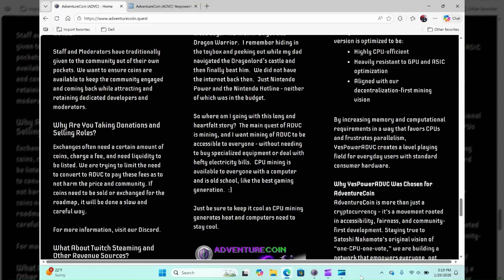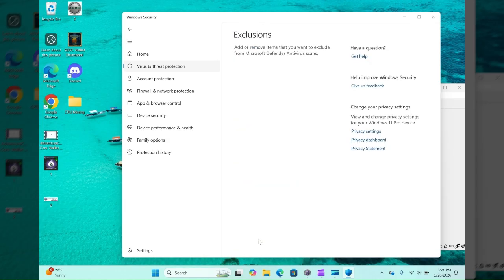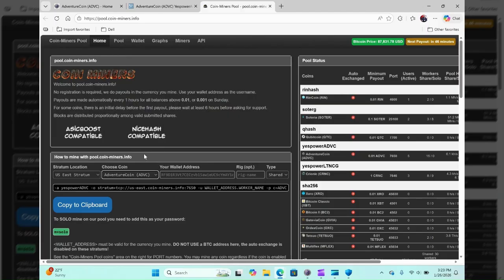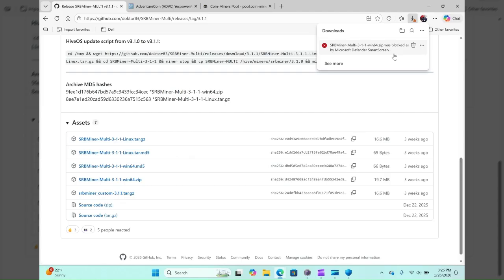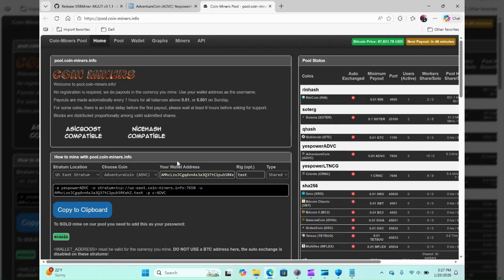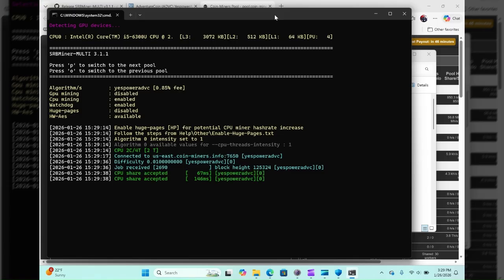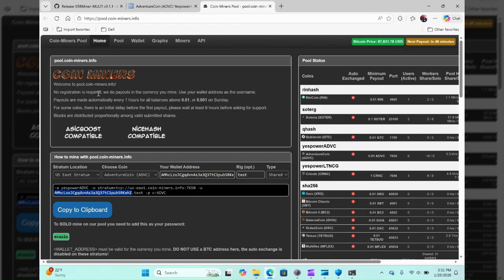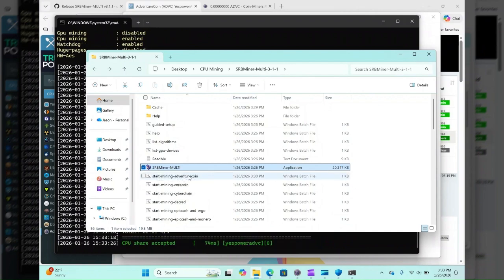AdventureCoin Mining Tutorial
The main quest of ADVC is mining, and I want mining of ADVC to be accessible to everyone - without needing to buy specialized equipment or deal with hefty electricity bills.  CPU mining is available to everyone with a computer and is old school, like the best gaming generation.  This video will get you started even if you have never mined before.